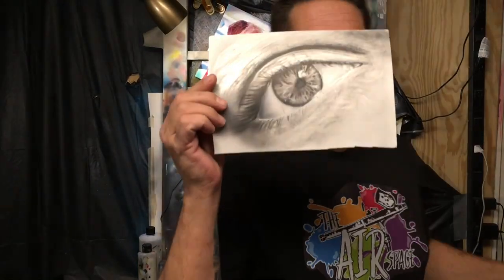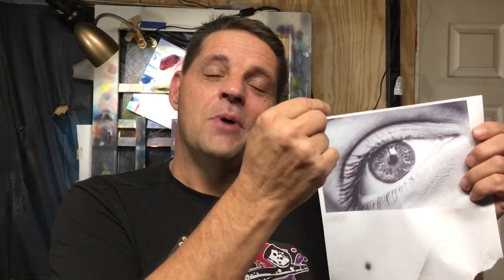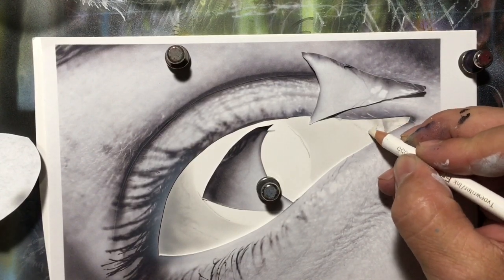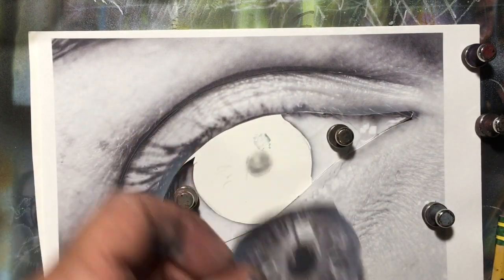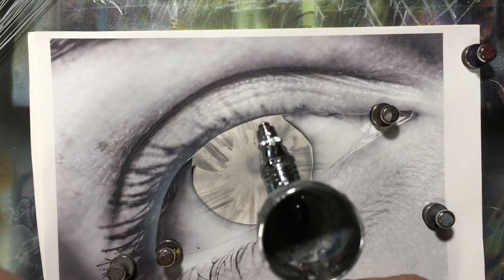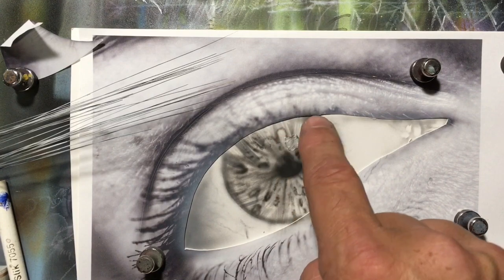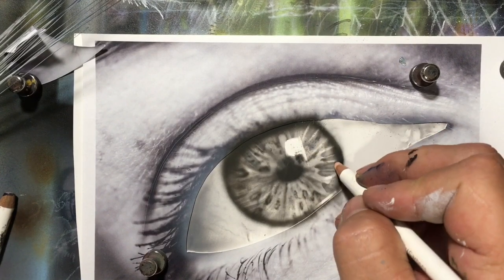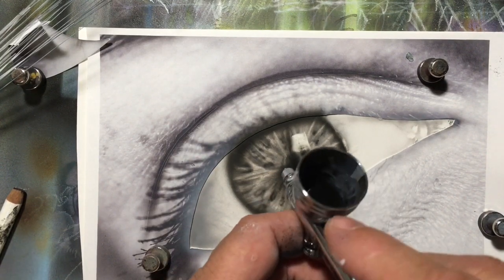Easy Grayscale Realistic Eye Airbrush Tutorial, An Airbrush Painting for Beginners and more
Follow along with this easy tutorial on painting a realistic eye using grey scales.  Giving you instruction through each step so you can learn!

Airbrush I used in this image
Magnets I use
Masking Fluid I use